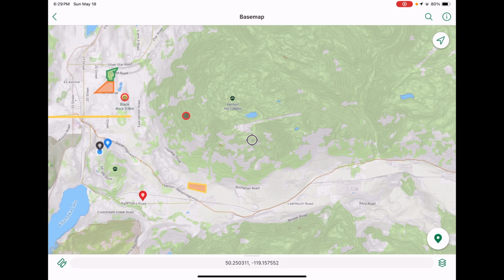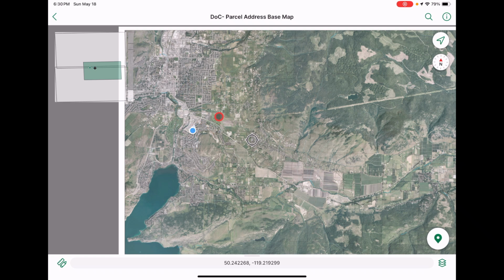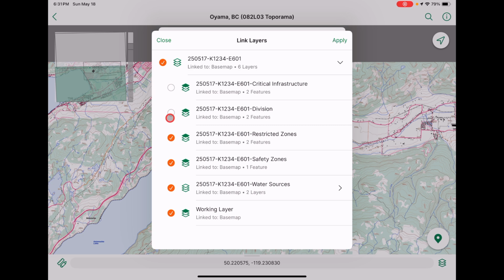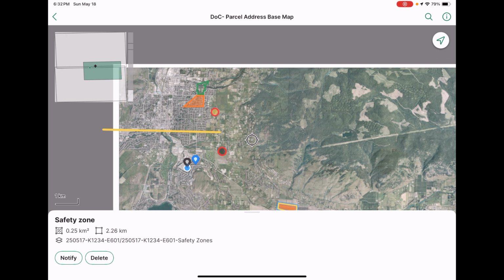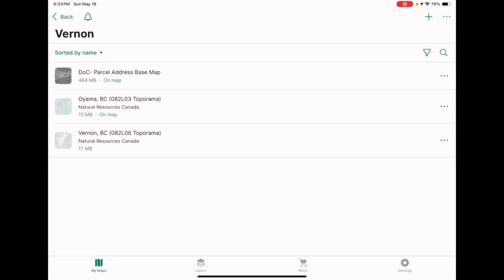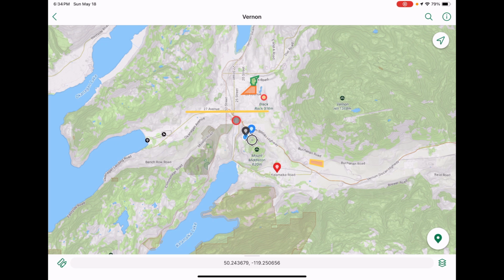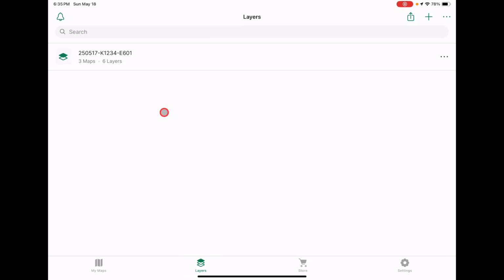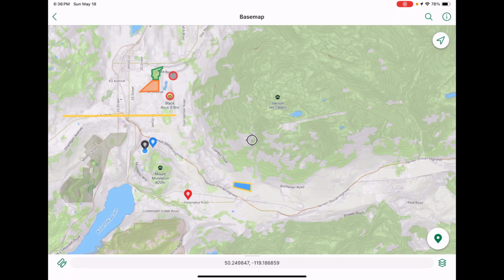GIS Avenza Maps 7B Linking Layers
This video demonstrates how to Link Layers